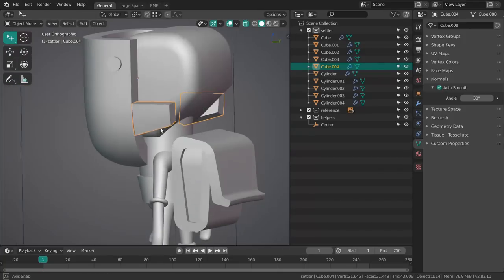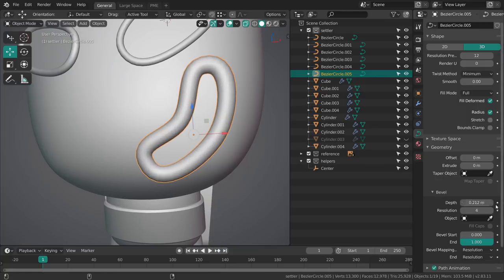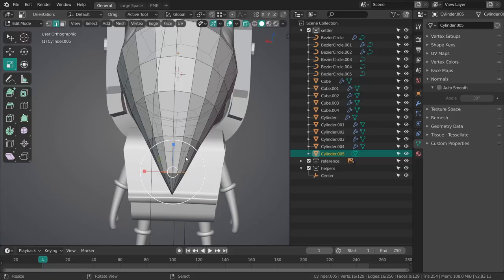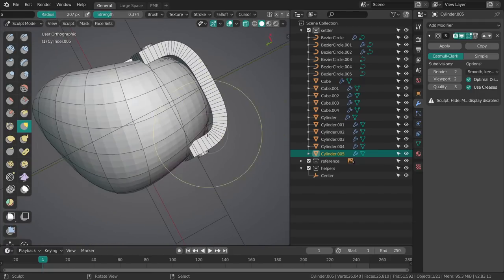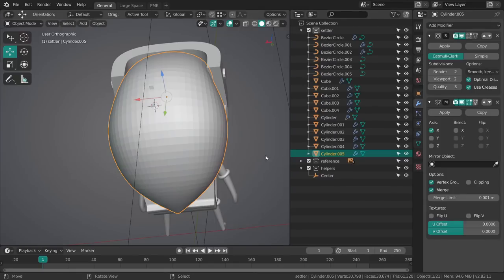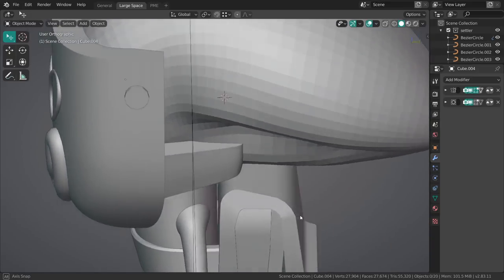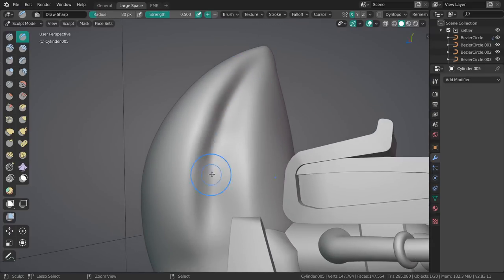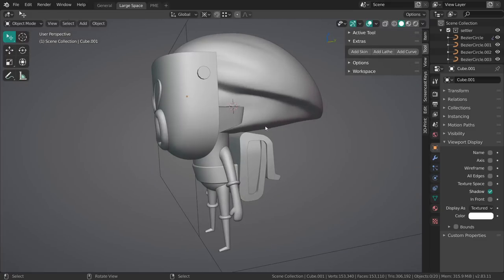Settlers - Character Blocking Part 3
This video is part of the Settlers project. A collection of free characters, environments and animated scenes FREE to download

Here is what Julien Kaspar, author of the videos, says.

In these blocking videos I am going over the initial blocking of all the elements of the character while talking about necessary artistic changes compared to the concept and general modeling and Blender tips along the way.